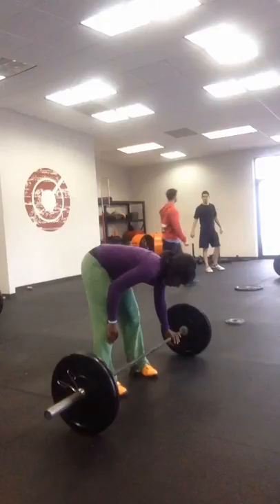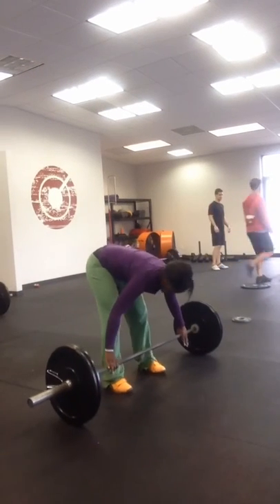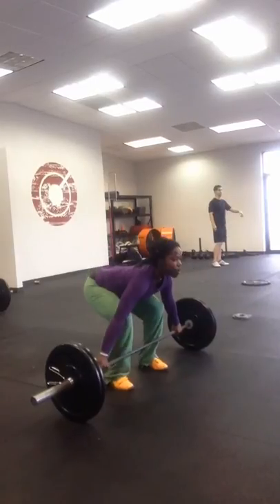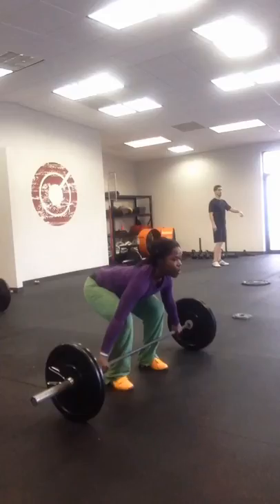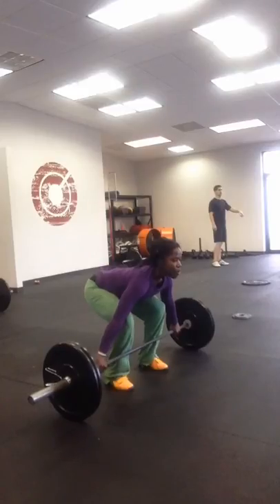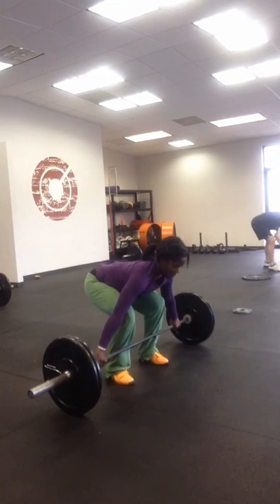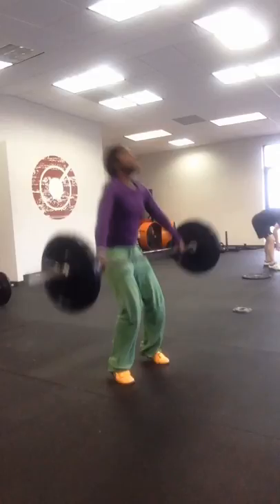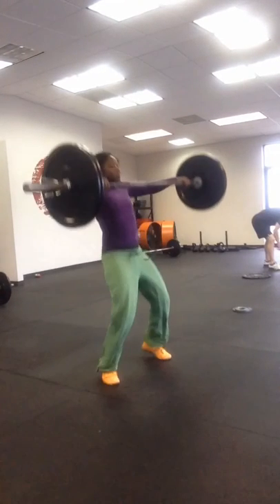Courtney Williams - Snatch, Winter cycle (December 2014)